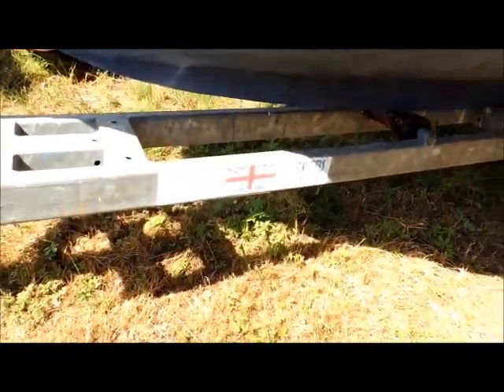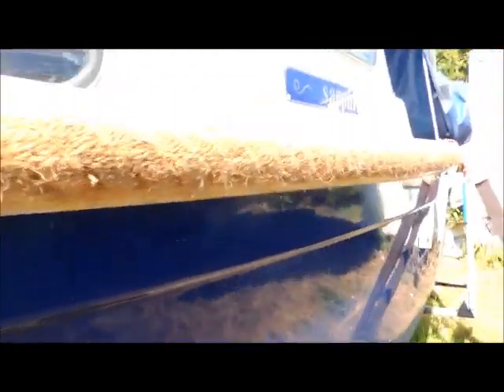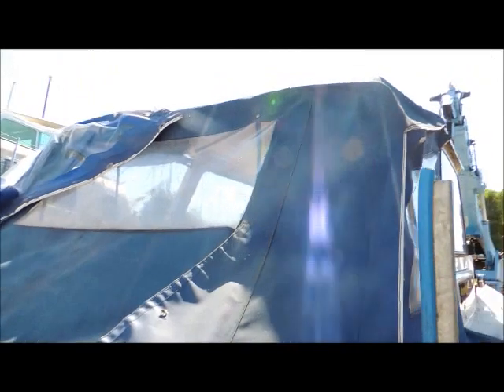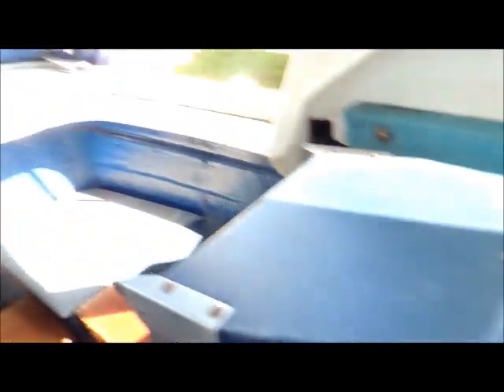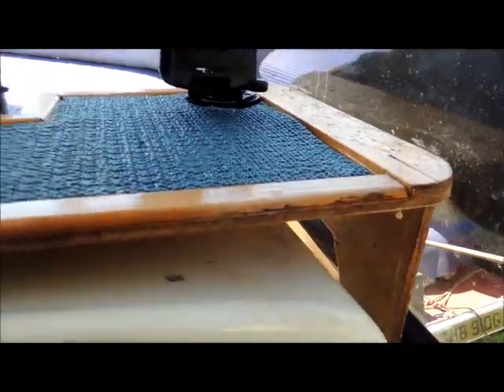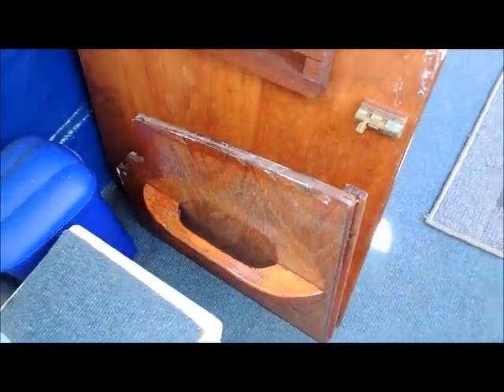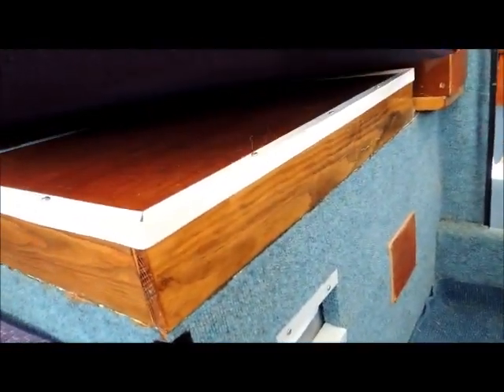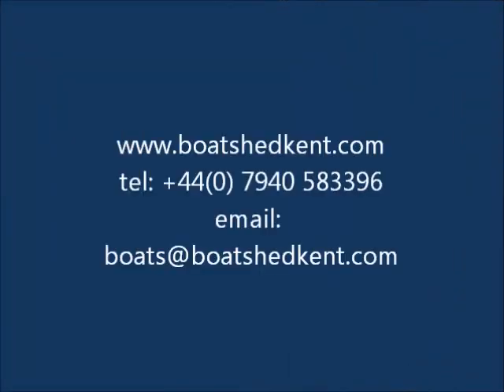Hardy Navigator 18 - Boatshed.com - Boat Ref#162365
Hardy Navigator 18 for sale with Boatshed Medway Photos and video taken by Boatshed Medway